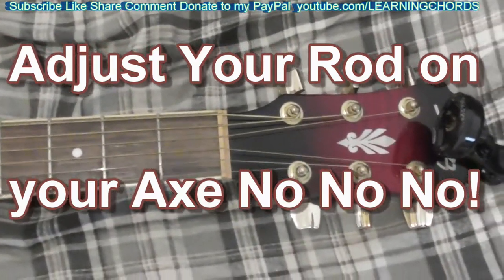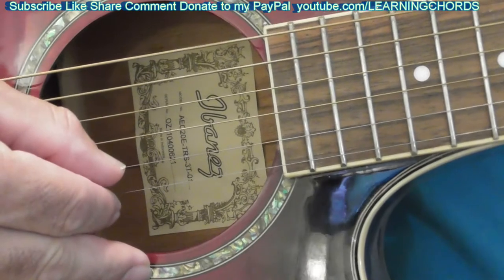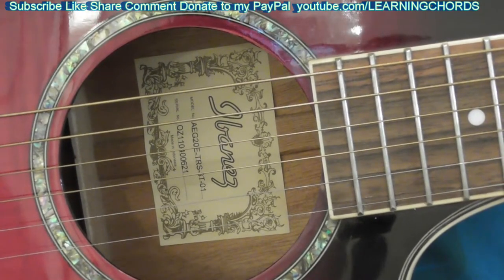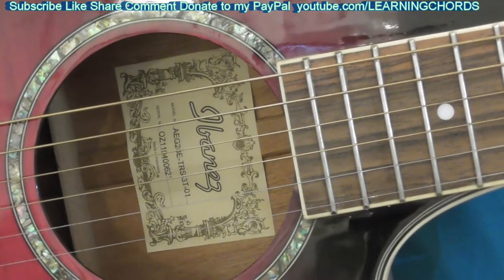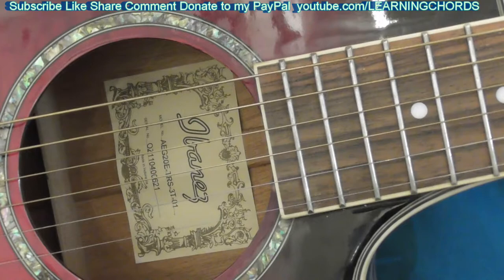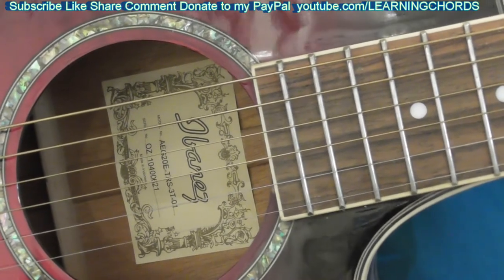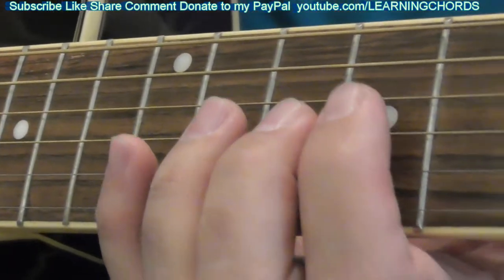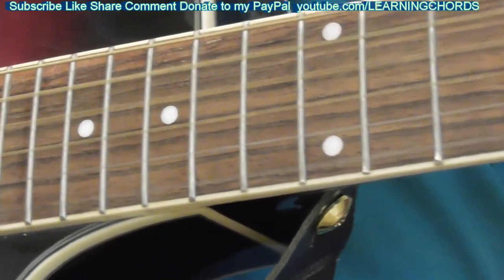Adjust Guitar Truss Rod Detailed video. Explain action, saddle, and neck relief on Acoustic Guitar